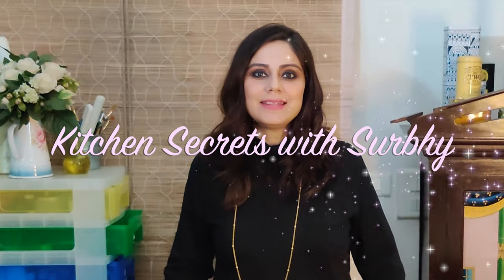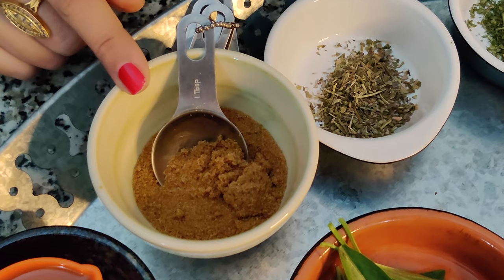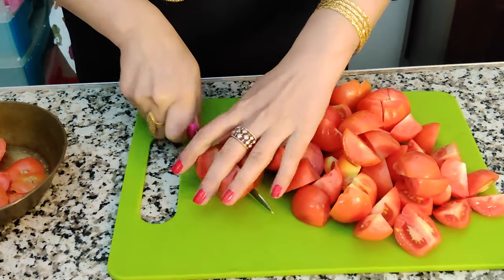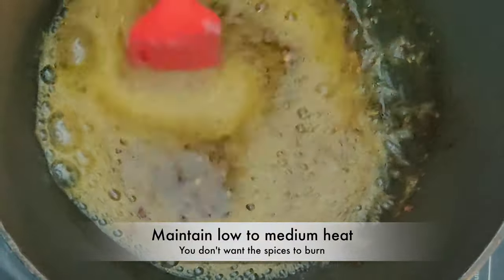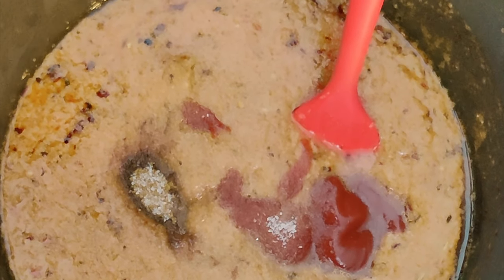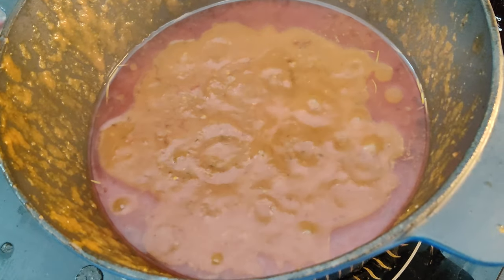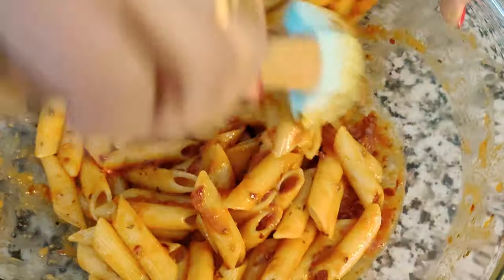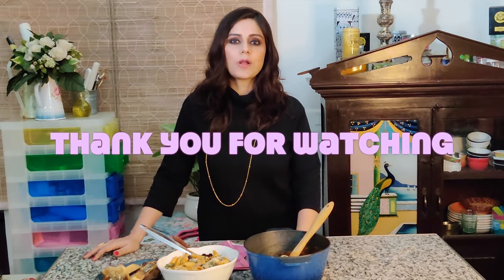How to make the best PASTA RED SAUCE -at home from scratch | Say goodbye to store-bought pasta sauce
Still buying store-bought pasta red sauce? Not any more. Here is a step-by-step instruction on how to make the sensationally delicious and never going out of fashion TOMATO-BASED RED PASTA SAUCE  - at home, from scratch.

This is so good, I can assure you will never buy store-bought pasta sauce again.

Enjoy, and stay warm.

 Surbhy (Kitchen Secrets with Surbhy)

INGREDIENTS LIST

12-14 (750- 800 gms) of medium sized red tomatoes (washed, and cleaned)
½ Cup of Ketchup (1/4 cup also generally works)
¼ Cup of Butter (salted or unsalted)
¼ Cup of Extra virgin olive oil
1 TBSP of Palm sugar (can add more as per taste; any other kind of sugar is also fine)
1 Tsp of Dried Mix Herbs
1 Tsp of dried parsley (fresh parsley is also fine)
10-15 of fresh Basil leaves (more or less depending on taste)
Few cloves of garlic (8-12)
2 Tsp of Red Chilli Flakes (more or less depending on taste)
1 ½ Tsp of Salt

½ Tsp of Black Pepper (freshly ground)

Serve with hot garlic butter on warm toast